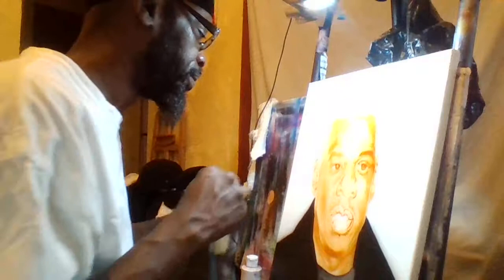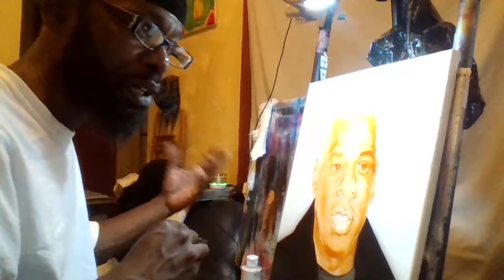Airbrushing the 2nd stage of Jay-z on canvas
9 minutes of airbrushing Jay-z on canvas